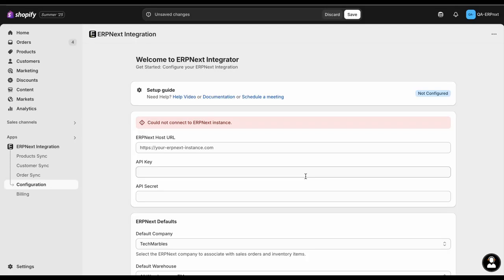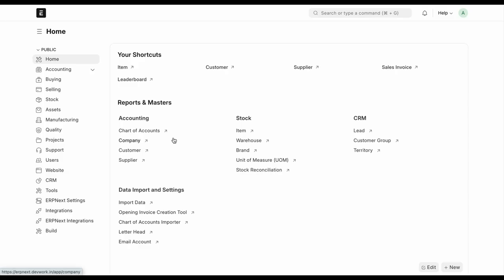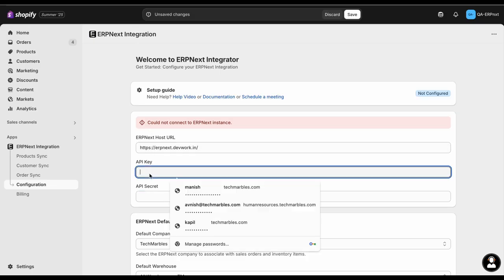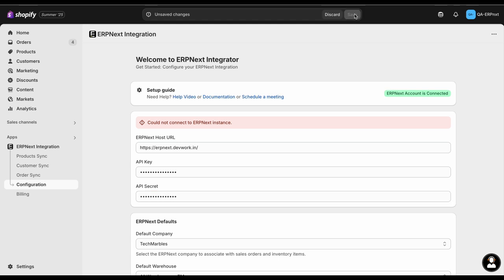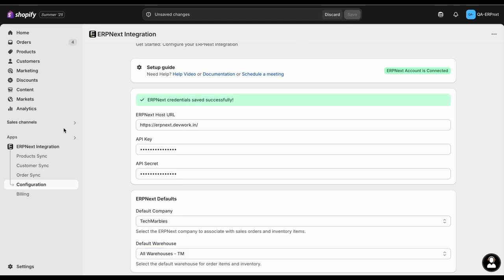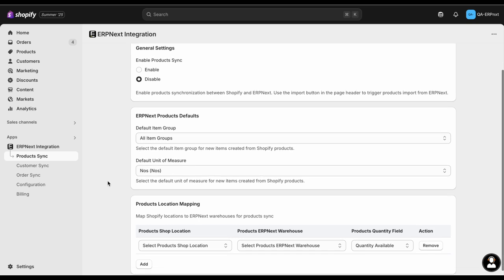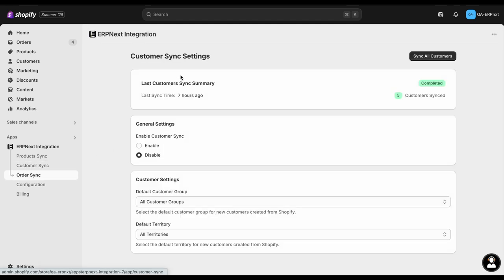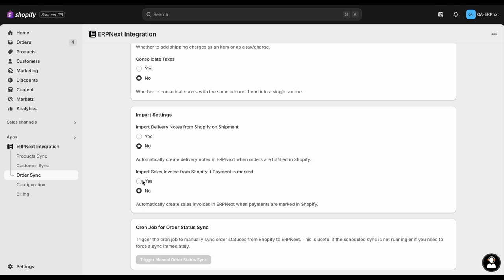Shopify ERPNext Integration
Explore the easiest way to connect your Shopify store with your ERPNext app.
This video demonstrates how to set up the configurations of Shopify ERPNext Integration app for seamless data sync capabilities.